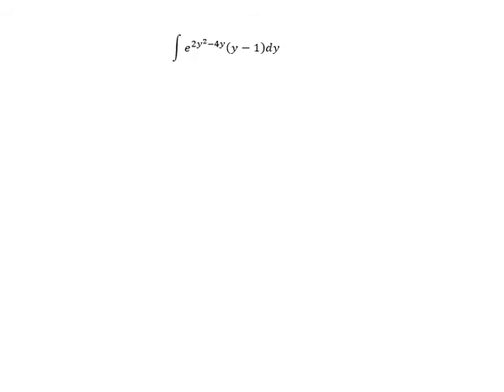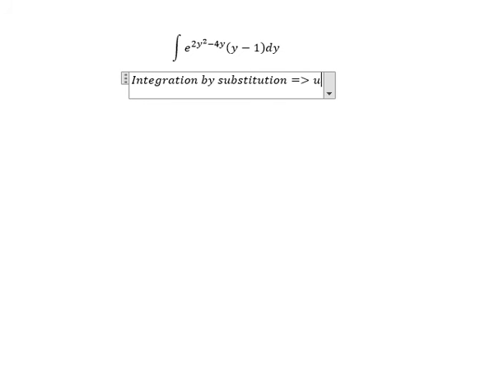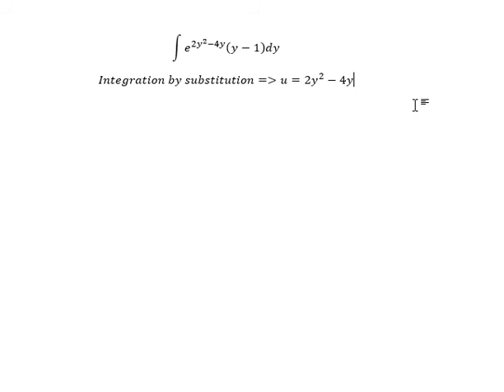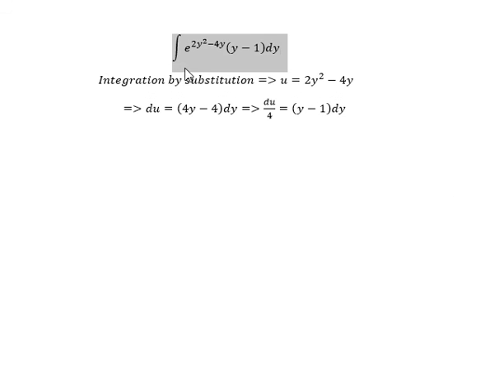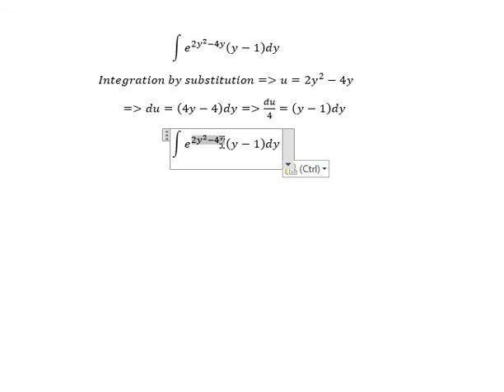Calculus Help: Integral of e^(2y^2-4y) (y-1)dy or e^(2x^2-4x) (x-1)dx - Integration by substitution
Here is the technique to do the integration and how to solve the integration by step-by-step